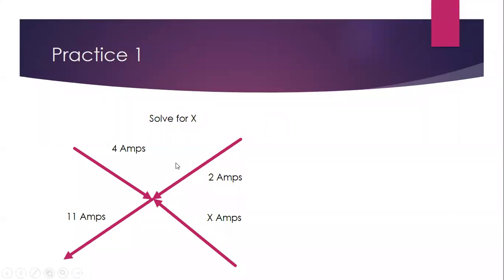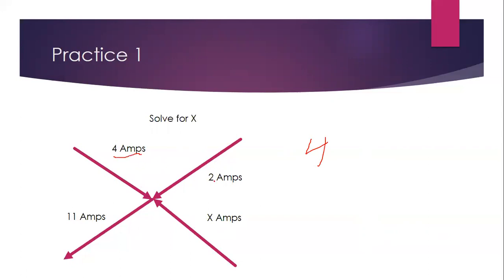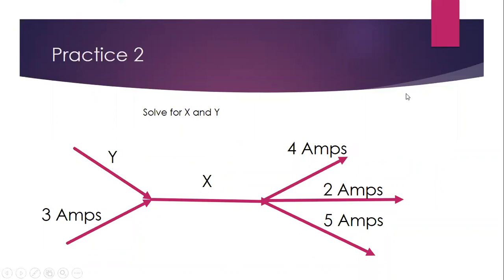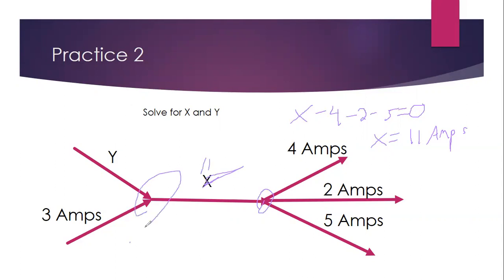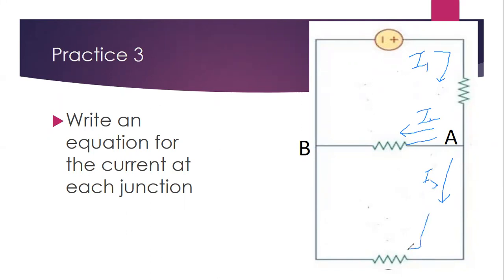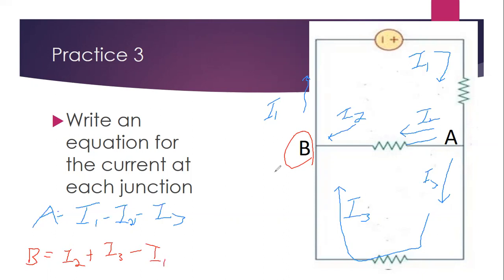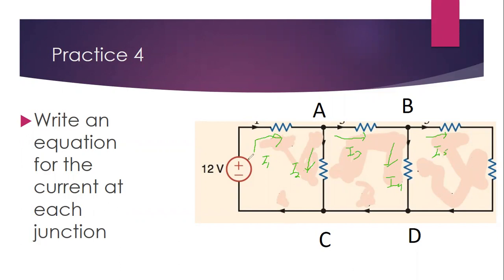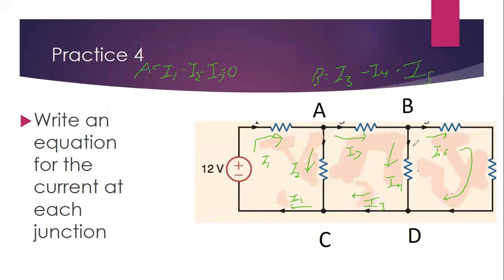Kirchoff's Rule Current